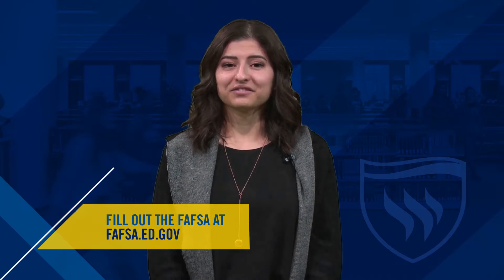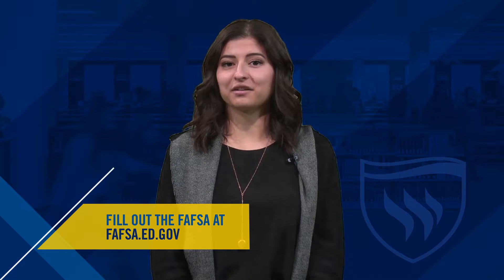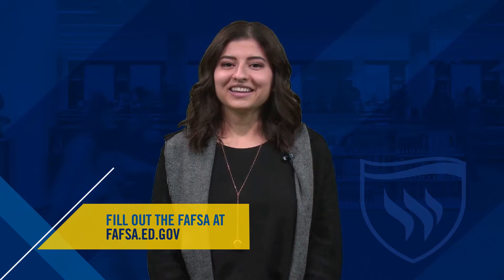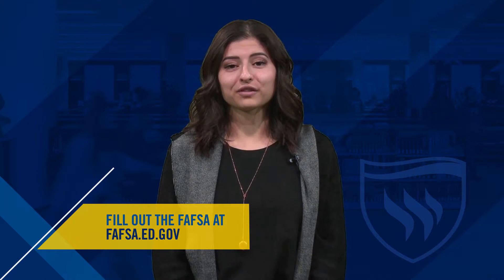MBA Orientation FAFSA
The FAFSA is a necessary tool in the financial aid process. Learn more about the filling out your FAFSA here.